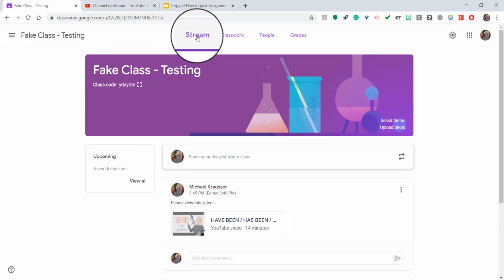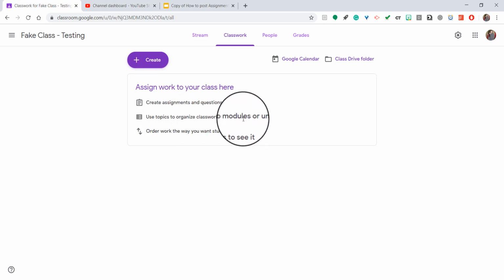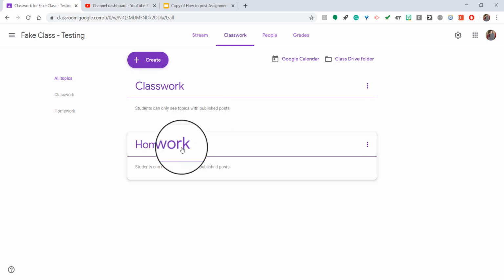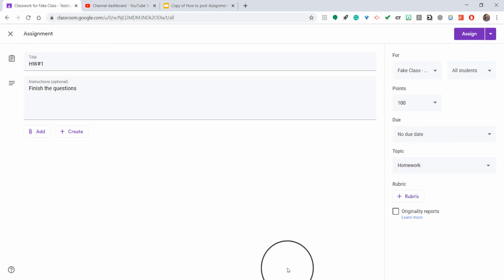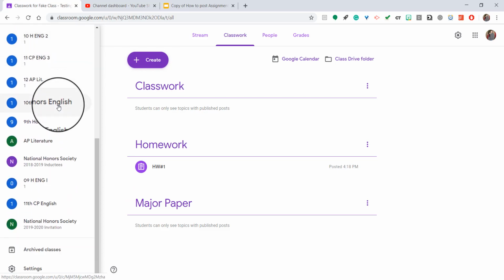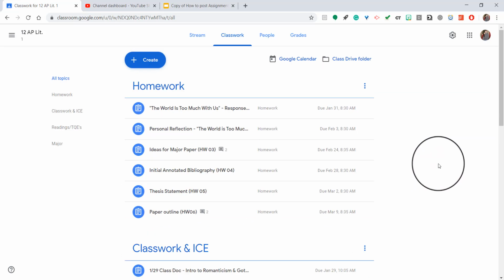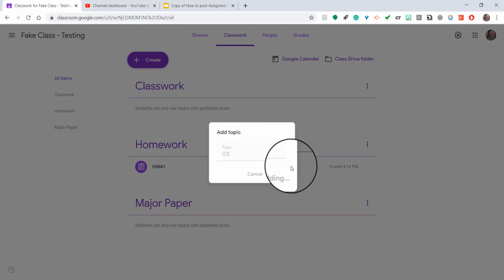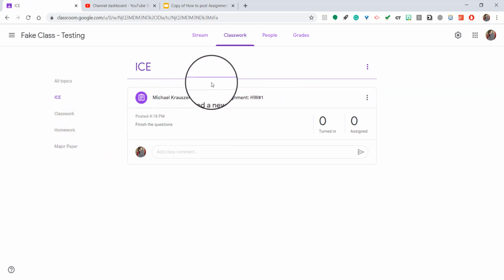How to Organize Your Google Classroom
This video shows you how to use topics to organize your assignment workflow in Google Classroom.